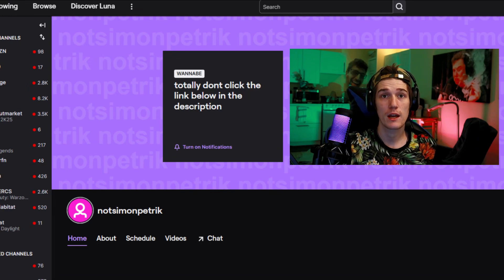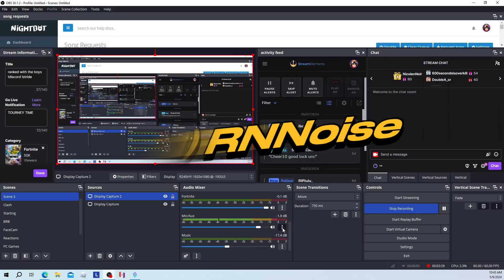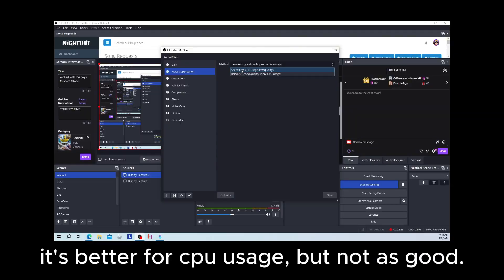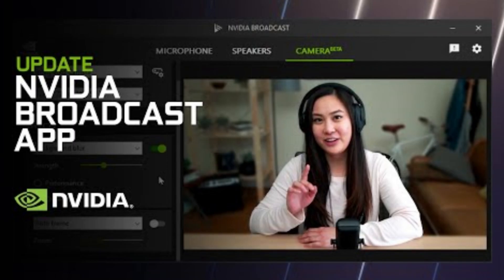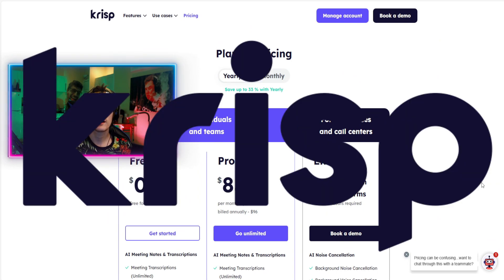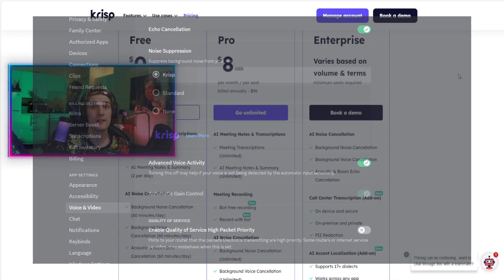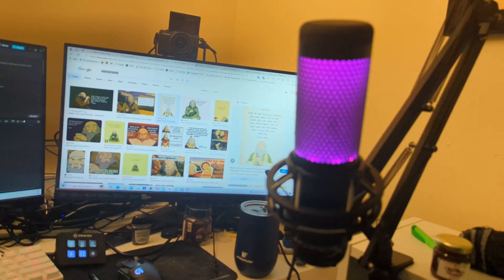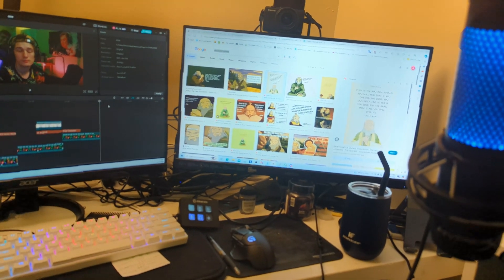🎙️ Comparing the BEST AI Noise Suppression for Streaming/YouTube in 2024 (Krisp VS Nvidia VS OBS)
Which one do you think is the best? Idk??? You heard the comparisons. You tell me. Hope this video helped :)